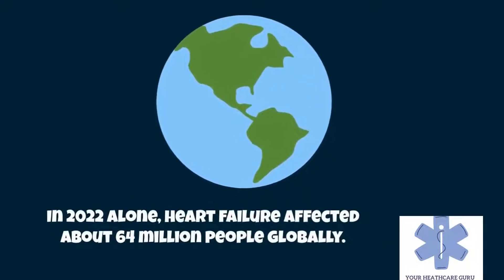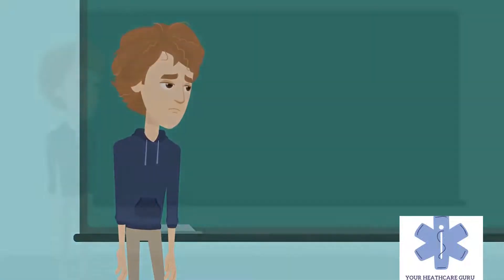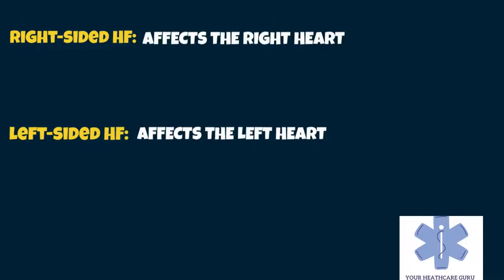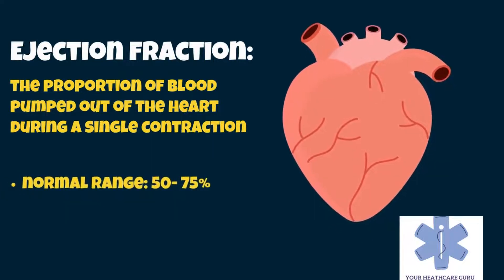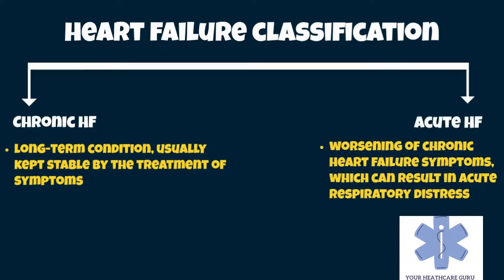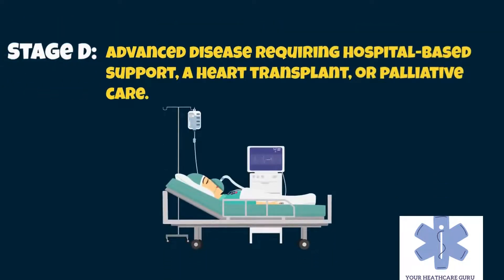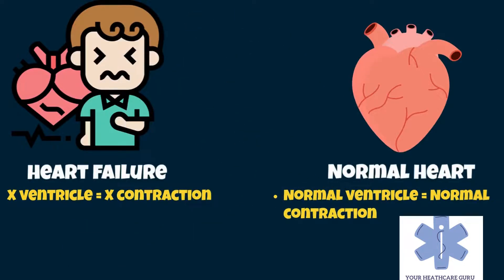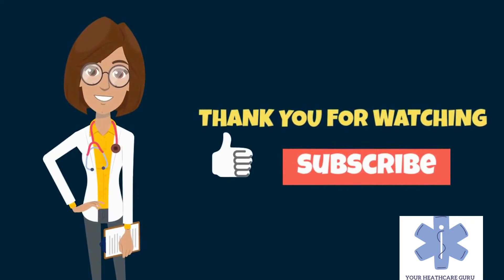Heart Failure Explained | Signs & Symptoms | Diagnosis | Heart Failure Stages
This video explains what heart failure is, including its causes and symptoms, Diagnosis, Stages, and Classification.

0:10 Heart Failure
0:28 Signs & Symptoms of heart failure
0:57 Causes of heart failure
1:10 Cardiomyopathy
1:20 Classes of heart failure
1:48 Diagnosis of heart failure
1:57 What is Ejection Fraction?
2:35 Chronic heart failure
2:46 Acute heart failure
3:36 Pathophysiology of heart failure